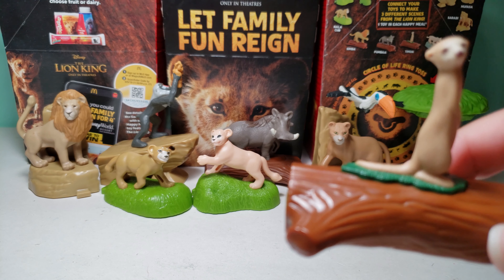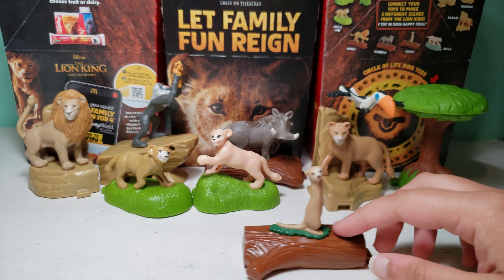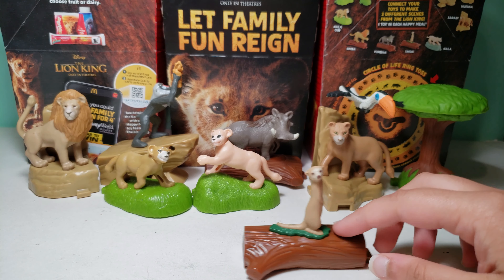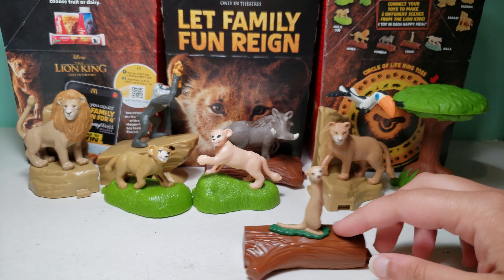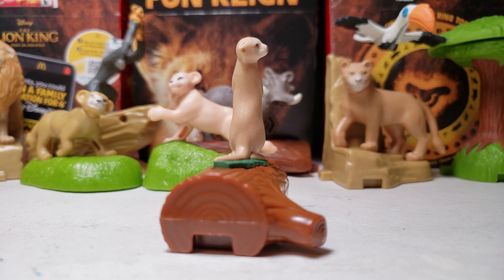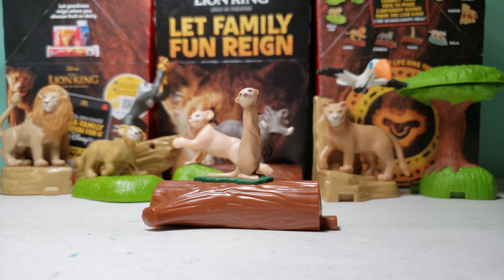4K Disney Lion King August 2019 Happy Meal #7 Timon Unpacking and Review!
2019 Happy Meal Toy Sets

Mcplay Lion King July 2019 Be A Hero Guiding Rafiki to the Star! Tickets To Toy Time!

4K Mcplay Lion King July 2019 Be a Hero Saving Simba From a Waterfall! Tickets To Toy Time!

Mcplay Be a Musician Lion King July 2019 with Timon Memory Game! Tickets To Toy Time!

4K Disney The Lion King July 2019 McDonald's Happy Meal Toys Display! Tickets To Toy Time!